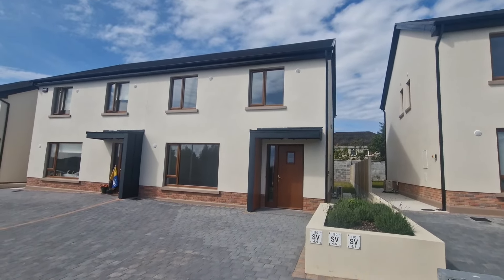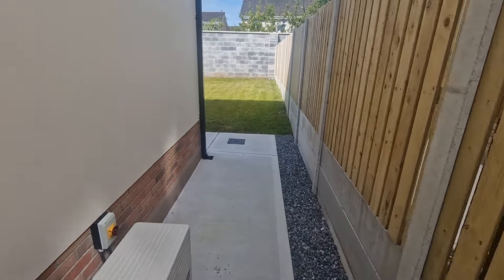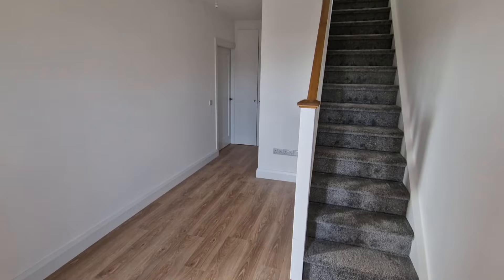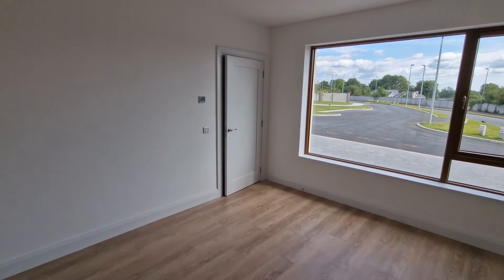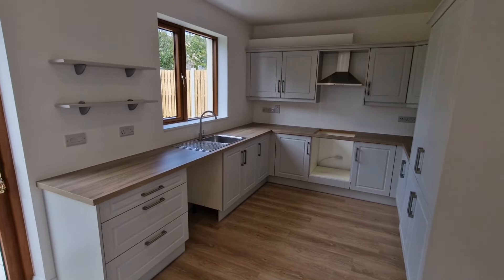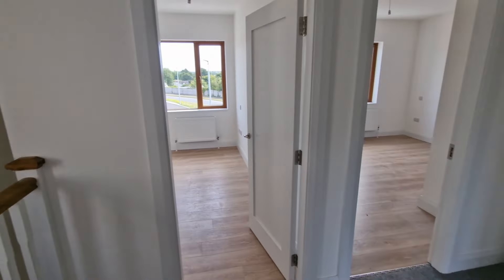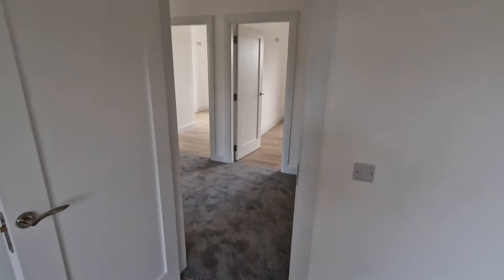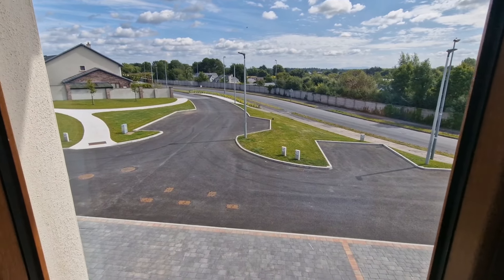3 Derrymore, Ennis, Co. Clare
A rated new 4 bedroom semi-detached home at number 3 Derrymore